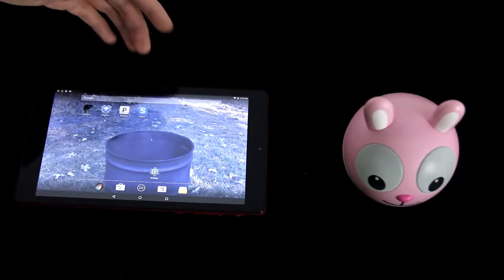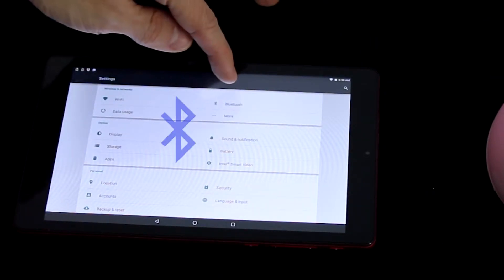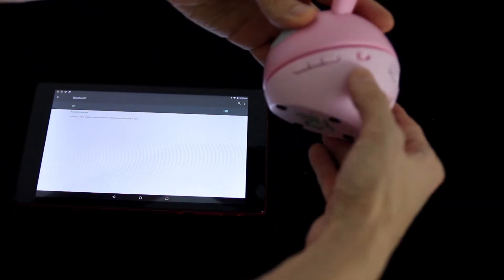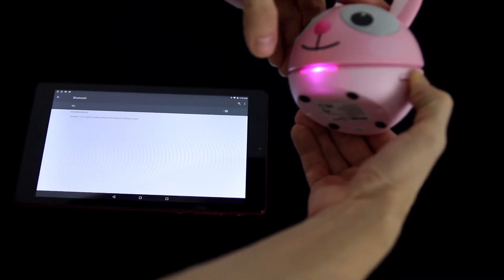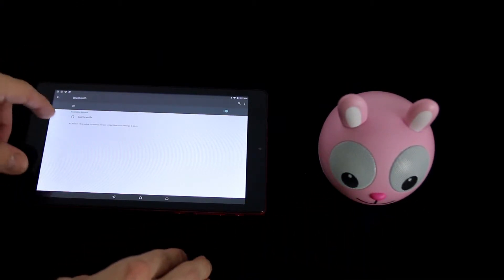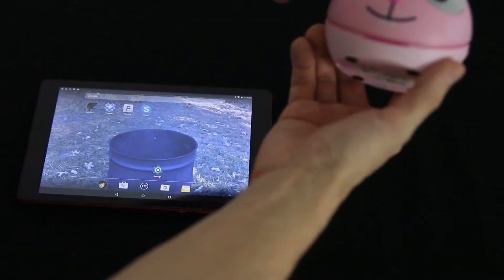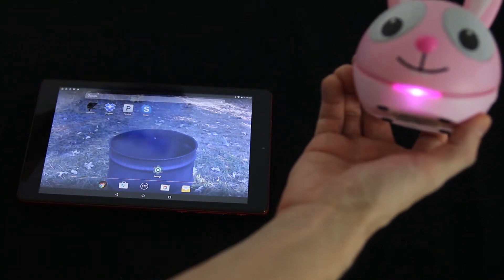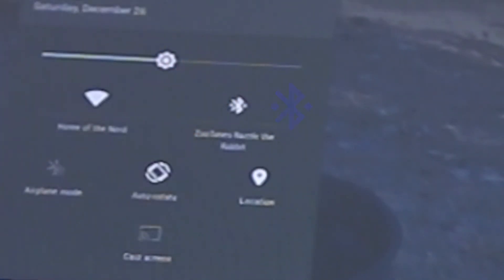Zoo-Tunes Bluetooth Character speaker Instructional Video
How to pair your Zoo-Tunes Bluetooth Character speaker with your Bluetooth device.